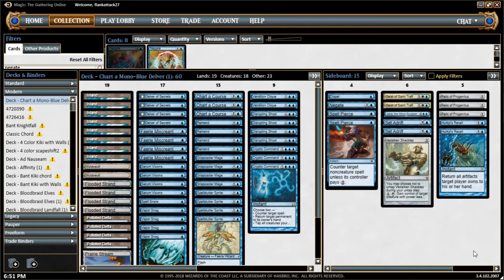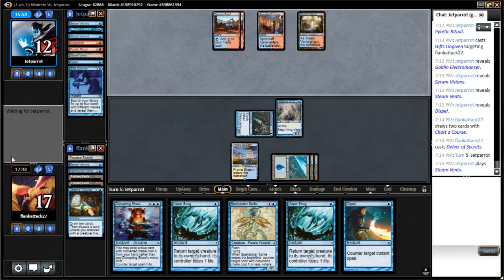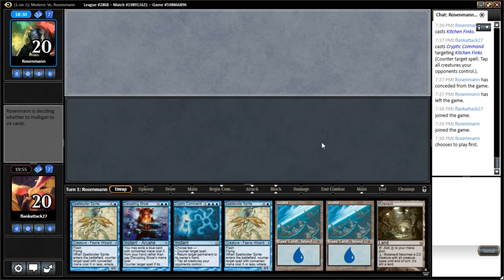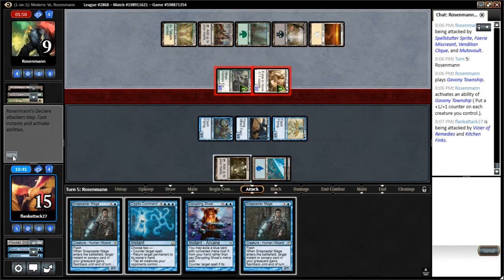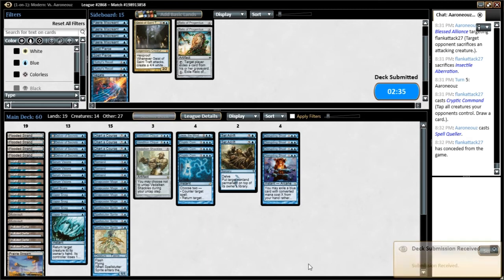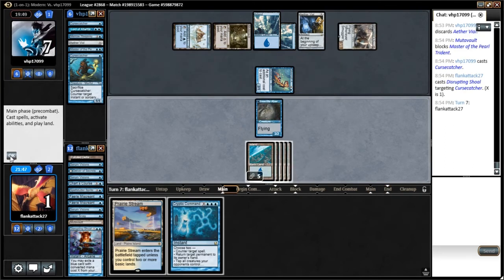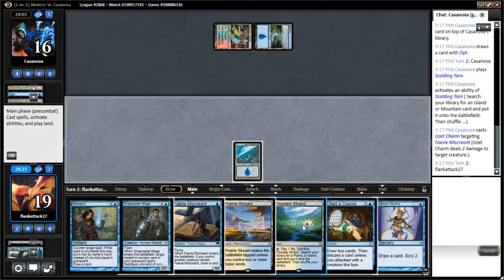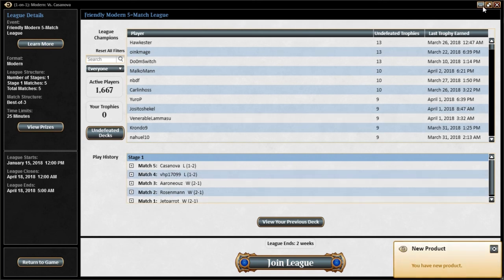CREEPING TAR PIT GIVEAWAY - Mono Blue Delver - April 3rd, 2018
**Clarification on contest:  The giveaway is a paper LP Creeping Tar Pit from my personal collection.  At 100 likes or two weeks from the date of the video, I will pick a random person to ship it off to!**

Thanks for helping this channel grow!

Since the printing of Chart a Course, I have been looking to make a blue delver list with the ability to capitalize on the card without forcing a strategy.  Does a bunch of 1/1s have what it takes to get the job done?

3 Chart a Course
3 Cryptic Command
4 Delver of Secrets
4 Disrupting Shoal
4 Faerie Miscreant
4 Flooded Strand
7 Island
2 Mutavault
4 Polluted Delta
1 Prairie Stream
4 Remand
4 Serum Visions
1 Set Adrift
4 Snapcaster Mage
1 Spell Snare
4 Spellstutter Sprite
4 Vapor Snag
2 Vendilion Clique

2 Commandeer
1 Dispel
2 Geist of Saint Traft
2 Hurkyl's Recall
1 Jace, the Mind Sculptor
3 Relic of Progenitus
1 Set Adrift
2 Spell Pierce
1 Vedalken Shackles